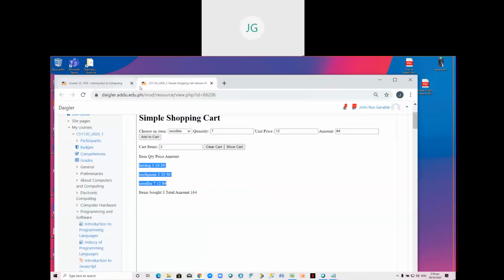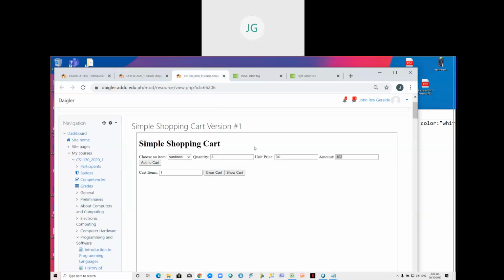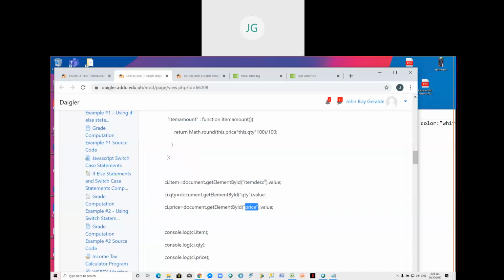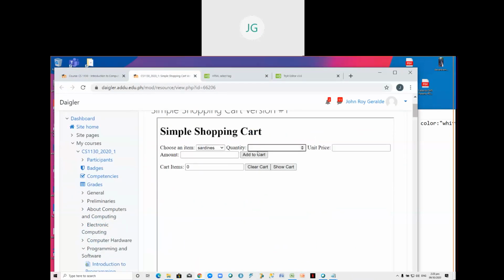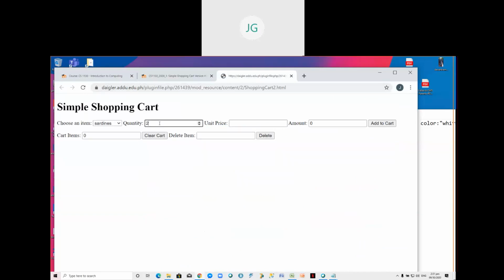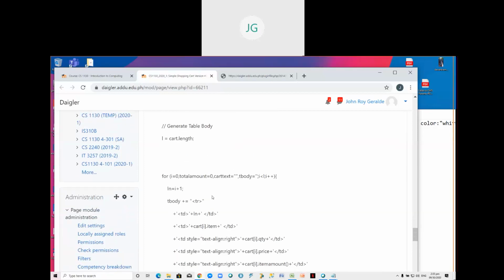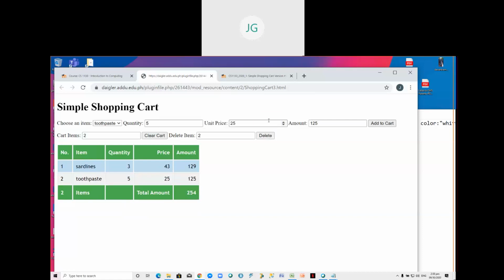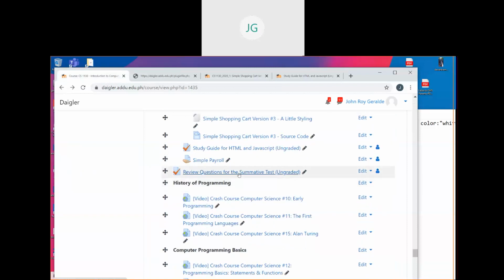CS 1130 4 307 2020 09 30BJavaScriptObjectsandShoppingCarts